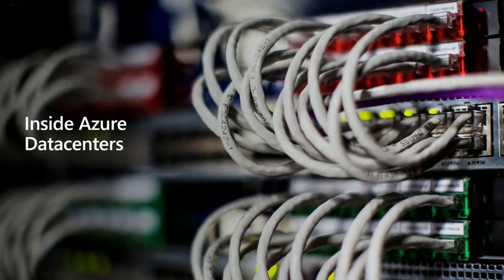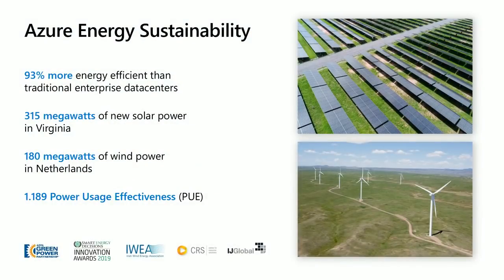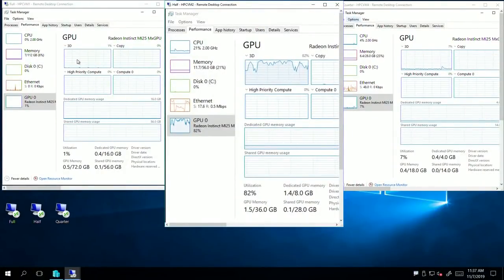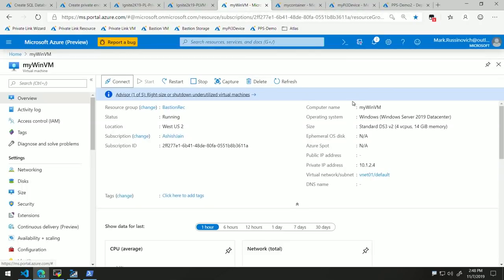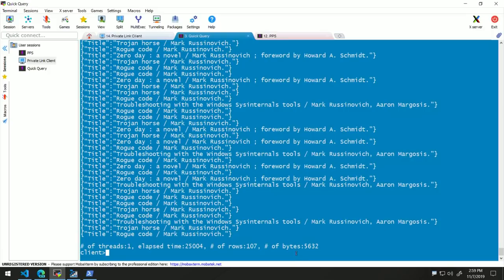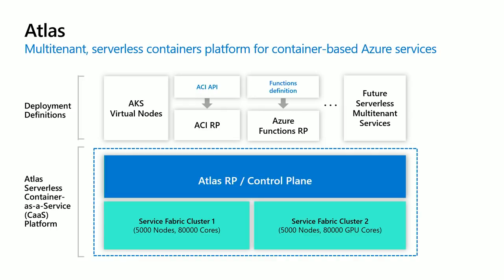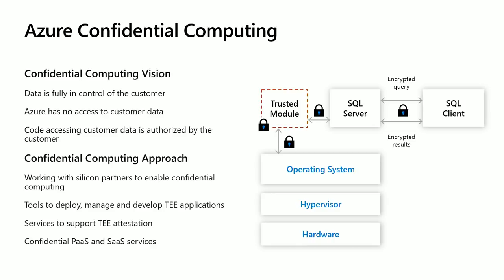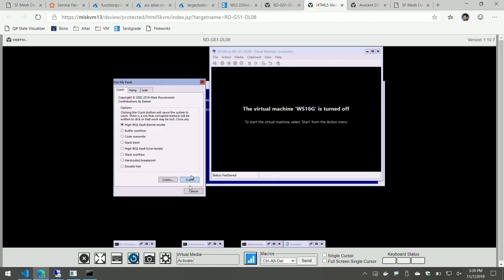Inside Azure datacenter architecture with Mark Russinovich | BRK3097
Join Mark Russinovich, Azure CTO, to learn how Microsoft Azure enables intelligent, modern, and innovative applications at scale in the cloud, on-premises, and on the edge. Microsoft Azure has achieved massive, global scale, with more than 50 announced regions consisting of over 100 datacenters, and it is growing fast. It delivers the promise of cloud computing, including high-availability, extreme performance, and security, by custom designing software and hardware to work best together. Mark takes you on a tour of Azure datacenter architecture and implementation innovations, describing everything from Azure global infrastructure, to how we enable large-scale enterprise scenarios on both cloud and edge, and more.